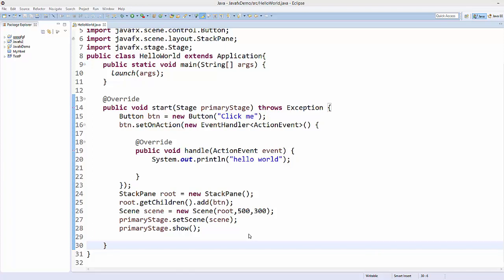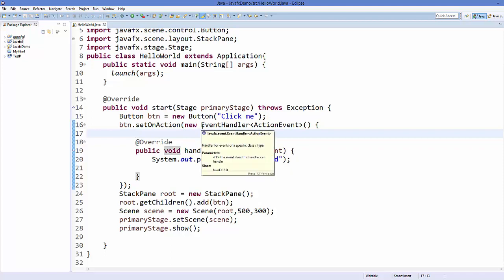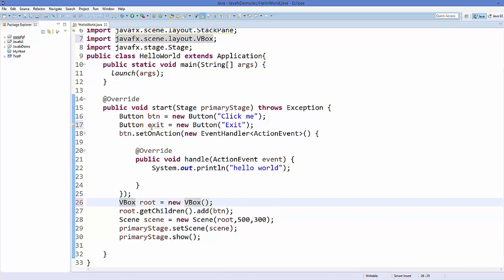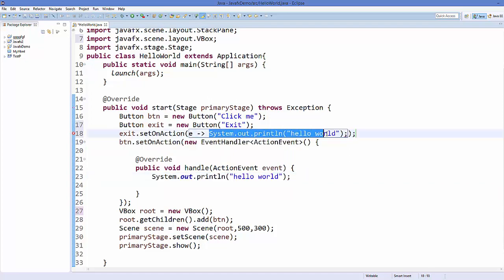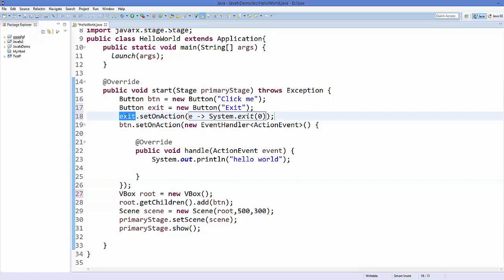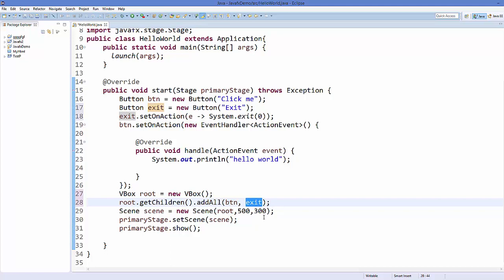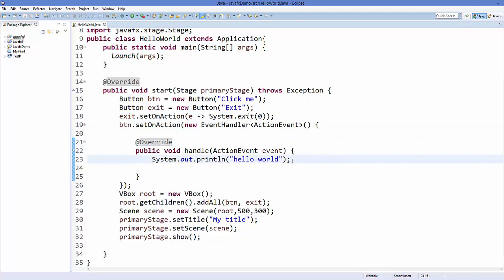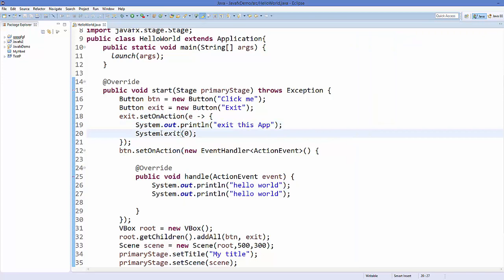How to use Lambda Expressions in JavaFx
package protected java
java package visibility
java protected visibility
java class visibility
java default public private
java method visibility
java default protected
java protected vs default
java access modifiers example
java access modifiers inheritance
java non access modifiers
java final
java access modifiers for class
java access modifiers matrix
java access modifiers package-private
java access modifiers